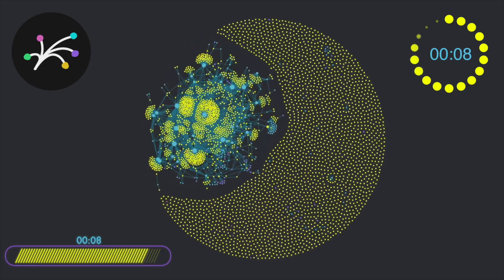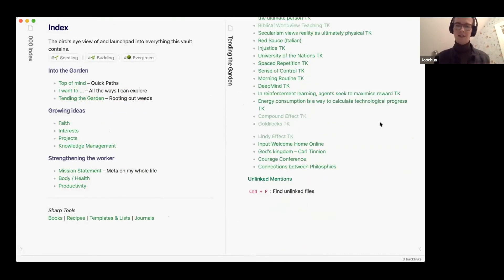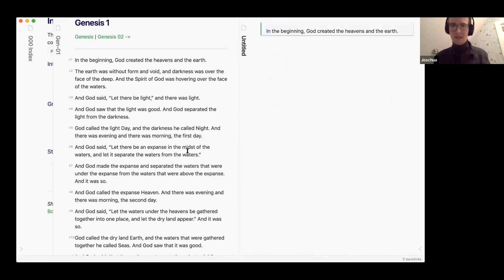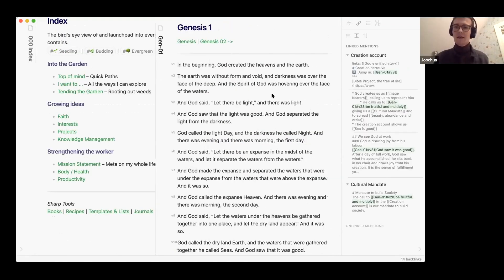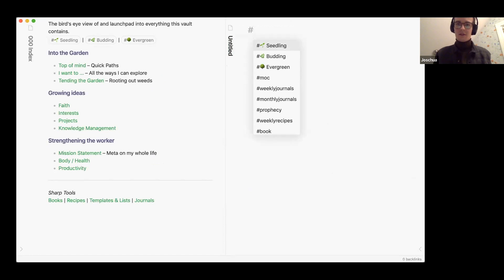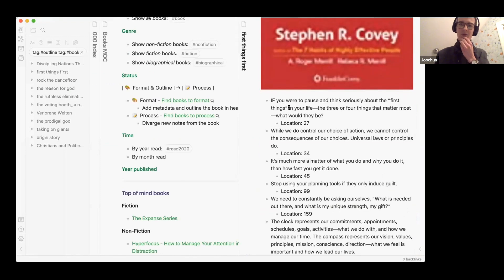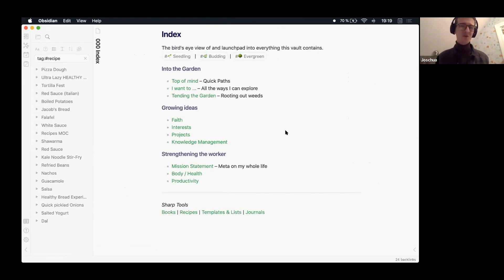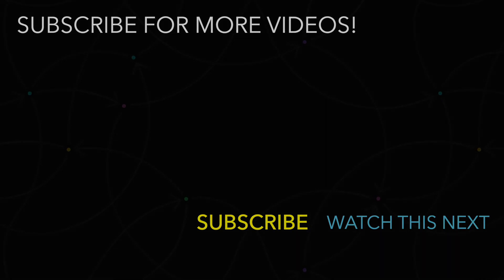Bible Study: How Joschua uses the LYT frameworks (Obsidian)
How would it look like to study the Bible in a more connected way with your personal notes in Obsidian? We're focusing on this question today by taking a digital tour with Joschua's PKM system. This was his capstone project during Cohort 1 of the Linking Your Thinking Workshop. So you'll see how he organizes his insights. Some hands-on and unique applications of the LYT fluid frameworks. Especially on using the Home Note, Maps of Content (MOCs), Tags, Backlinks, Emojis 😎  and Templates.

Joschua also provides a free resource on Biblical Connected Thinking.
📖 You can find the kit for Bible Study in Obsidian here. ➥ Bible Study Starter Kit
🤝 Want to support Joschua's work? Go here ➥

Editor: Daniel Lardi
Graphic Design: Jonathan Splitlog
Marketing: Daniel Lardi

[00:00] - Start
[00:36] - Joschua’s background
[01:37] - Using the garden metaphor in tags and growing ideas
[1:55] - Joschua’s Index Note
[02:20] - Tending the garden - a safe search to find all unlinked notes
[02:47] - Plugin to find unlinked files
[02:59] - The I want to note
[03:17] - Growing ideas section
[03:39] - All of the books of the bible
[04:01] - Different MOCs on different topics
[04:16] - How Joschua handles the verses with custom CSS
[06:22] - Joschua’s Creation Narrative note
[07:16] - On using backlinks to jump from Genesis to Joschua’s personal notes
[07:49] - On asking help in the forum for organizing the Bible with other thinkers
[08:04] - Interest MOC
[08:44] - Knowledge Management MOC
[09:26] - On using emojis as tags
[09:52] - On strengthening the worker section
[11:12] - On strengthening the worker section
[12:44] - On using templates
[13:32] - Recipes MOC
[14:41] - Picking out the things that work for you
[15:01] - Joschua’s approach to journaling

🔊  SPECIAL MENTION
🔊  Big thanks to Jonathan and Jason of counterpart.work for the logo design.